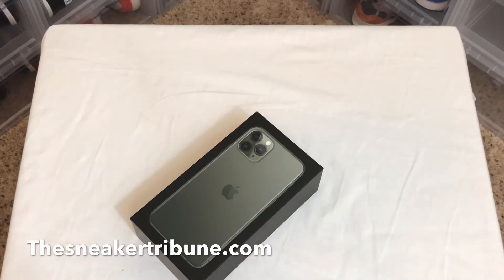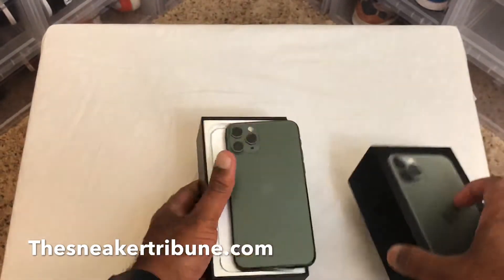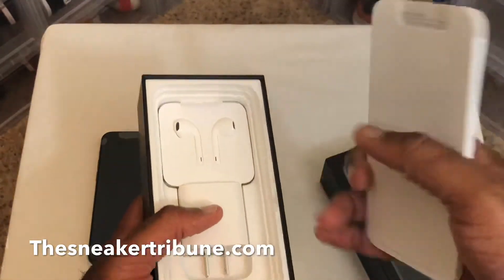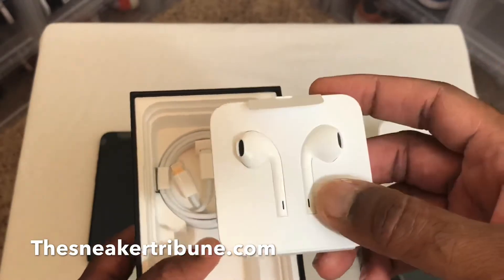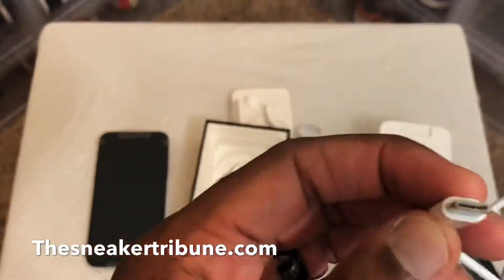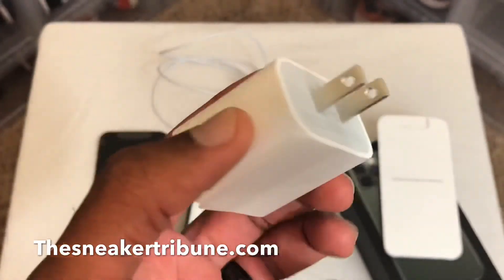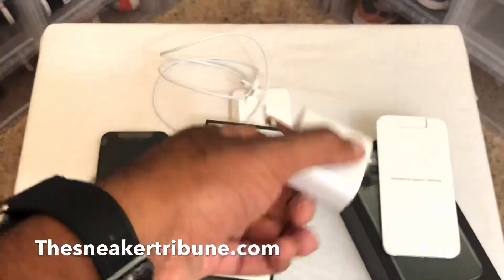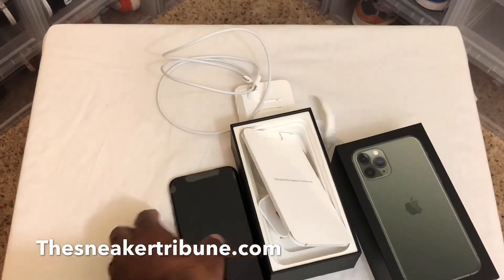Unboxing the Iphone 11 Pro "Midnight Green"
Pre-Ordered my phone via Tmobile on launch date.